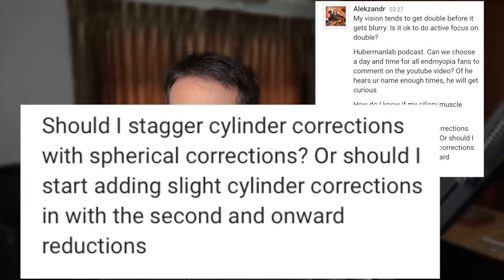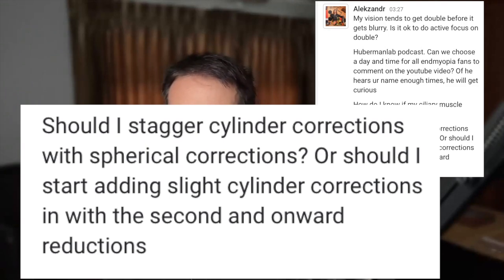Focusing Muscle Spasm: Eye Strain Problem? | Endmyopia Q&A | Jake Steiner